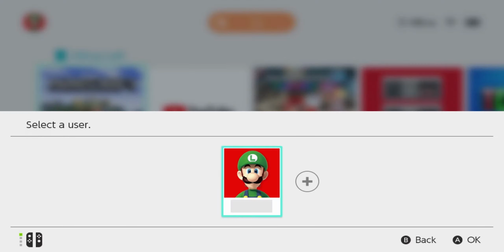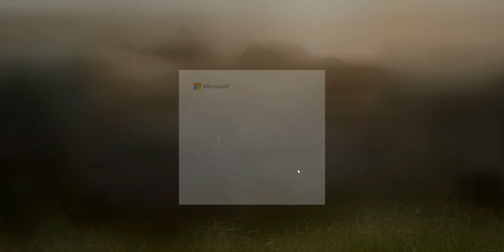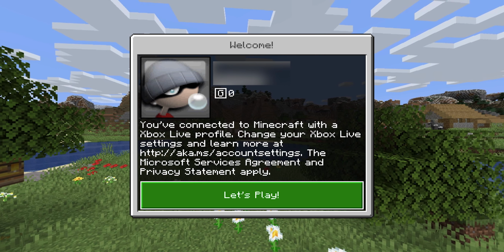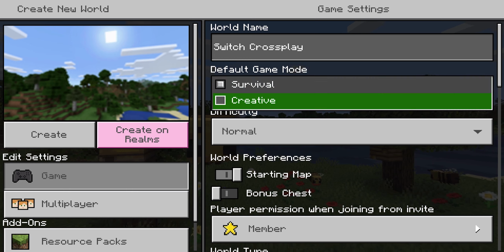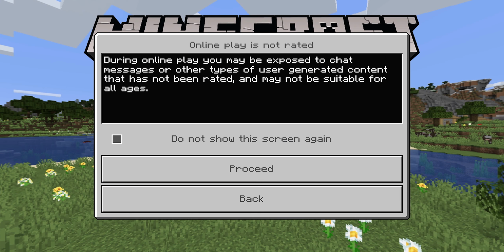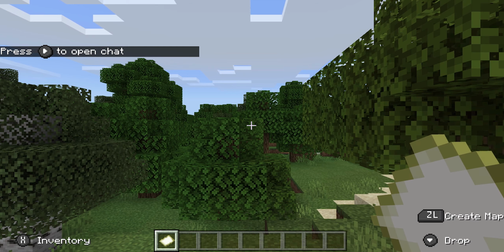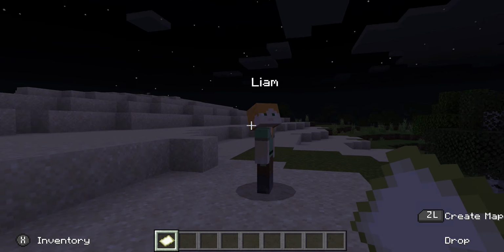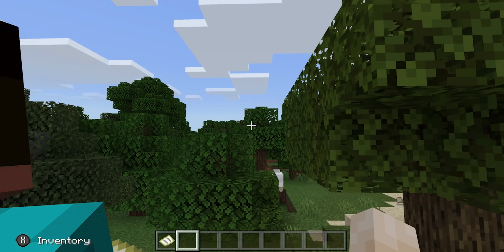Minecraft Crossplay On Nintendo Switch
In this tutorial, I’ll show you how to set up crossplay for Minecraft on your Nintendo Switch.  After following these instructions, you will be able to play in the same Minecraft world as your friends, while you play on your Nintendo Switch and they play on their Nintendo Switch or other system.

To skip the intro, start at 00:14